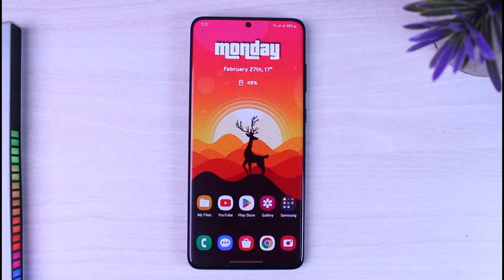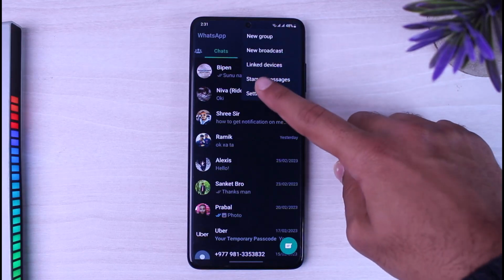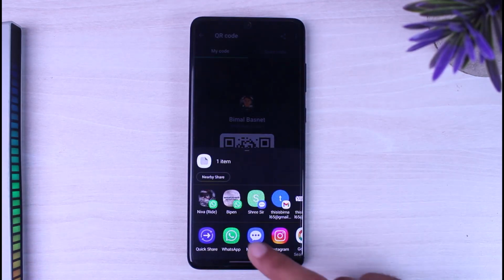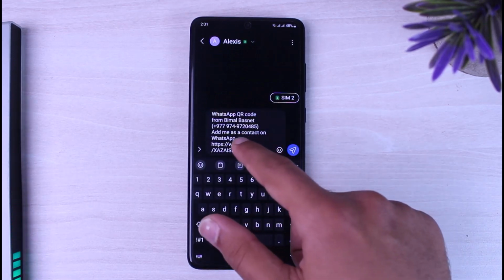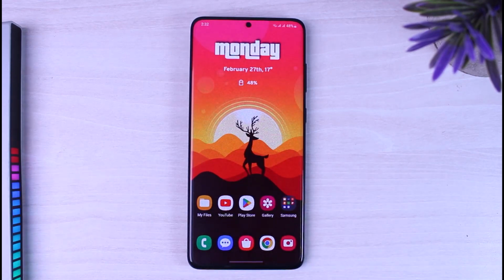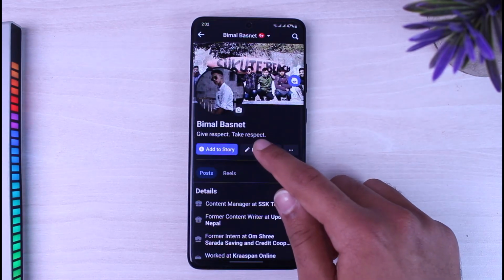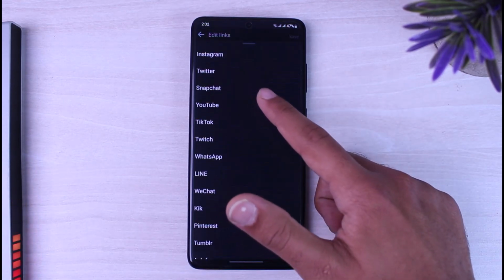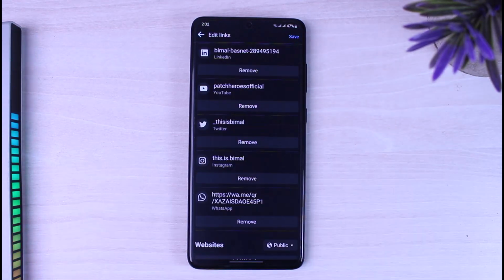How to Share WhatsApp Link to Facebook | 2023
In this tutorial, I will guide you on How to Share WhatsApp Link to Facebook.